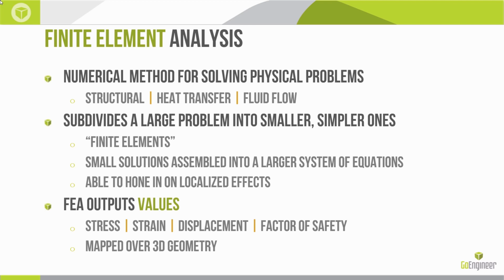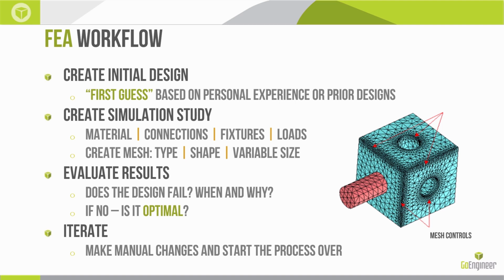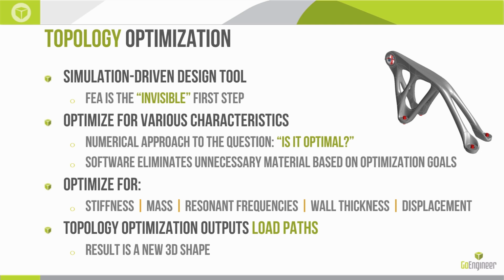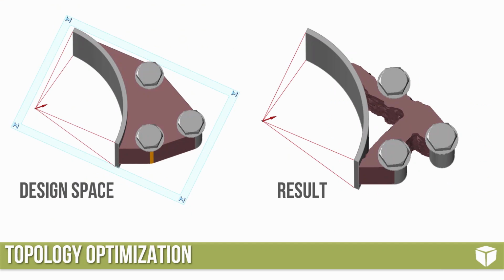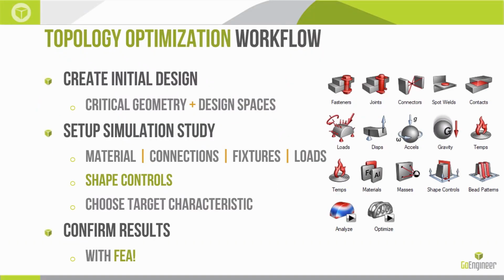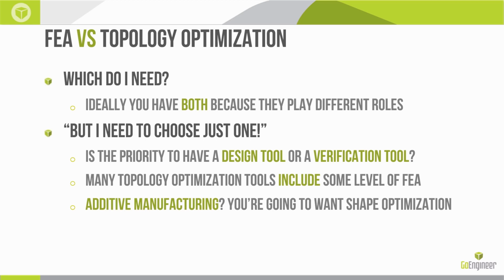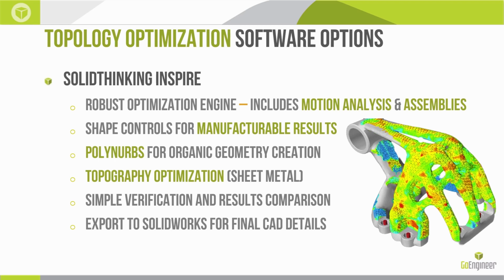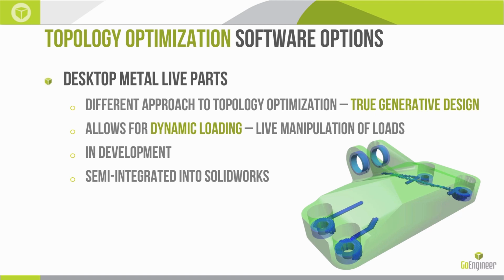SOLIDWORKS Simulation - FEA vs Topology Optimization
Learn about a practical guide to the differences between Finite Element Analysis (FEA) and topology optimization.  Webinar presented by Tyler Reid of GoEngineer.